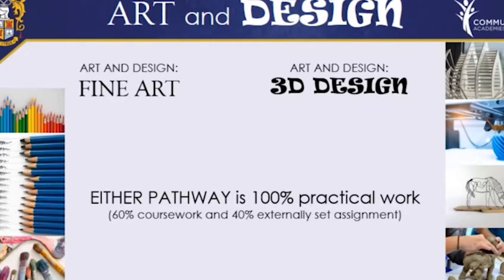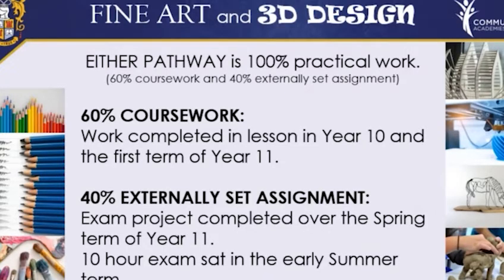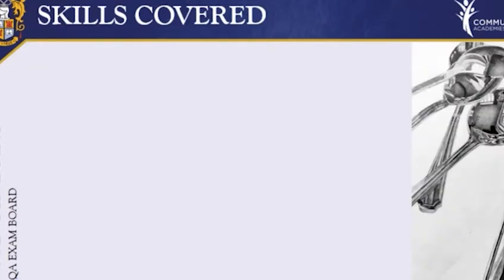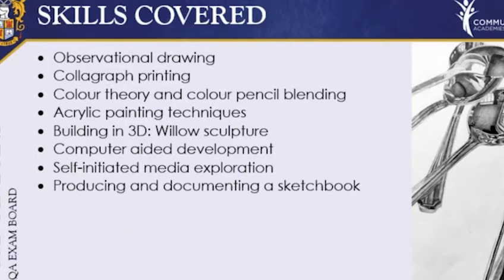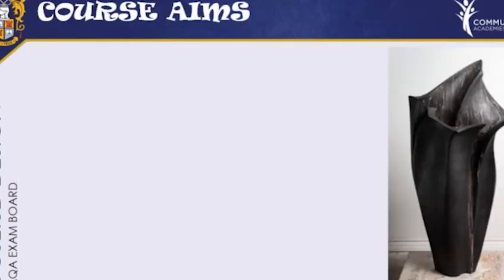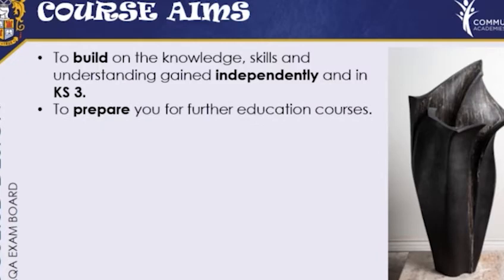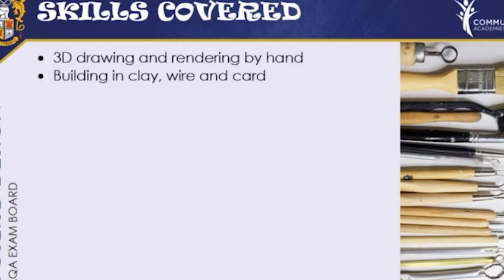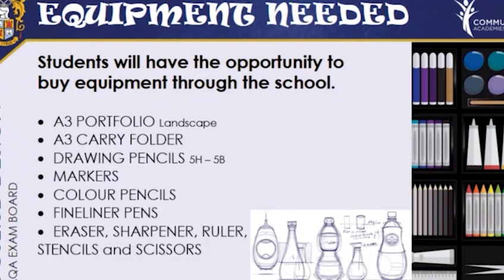Art & Design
Welcome to The Wilnecote School Year 9 Options. you can view all our options videos in our options playlist.

to see the subject videos and all frequently asked questions.